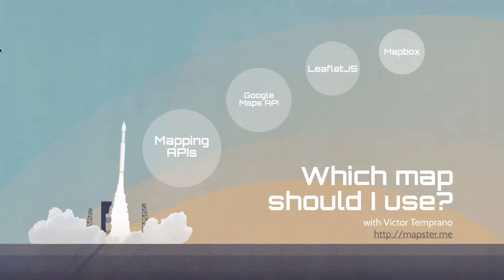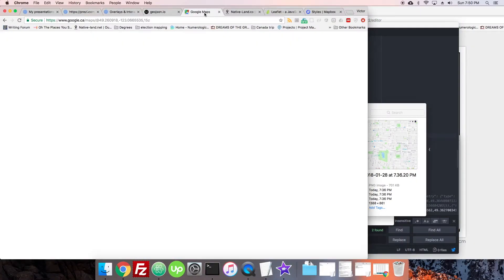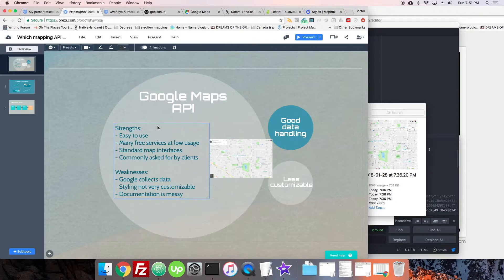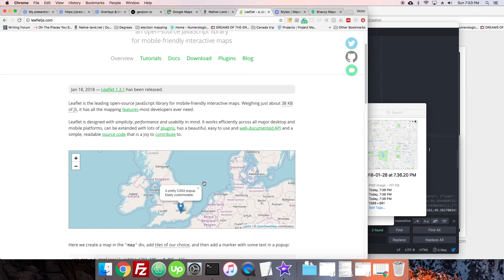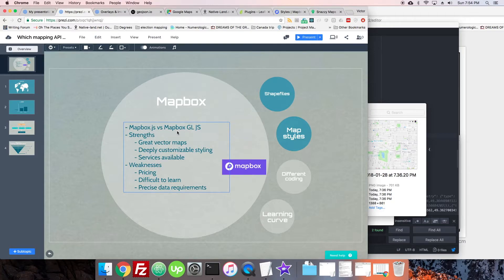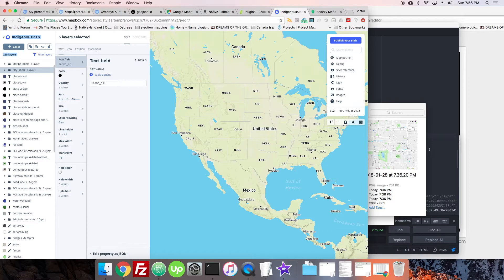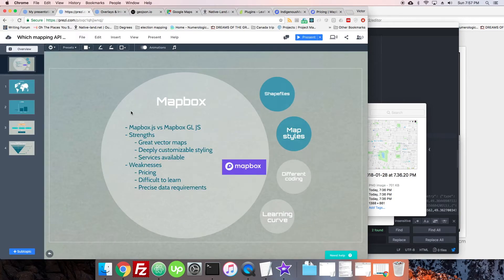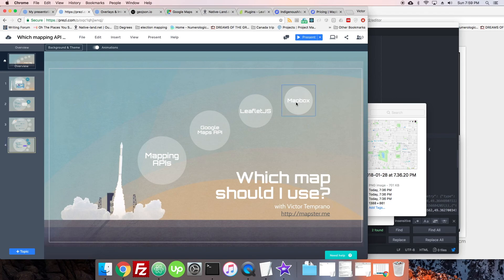Interactive Mapping Online - which API is best?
Do you need some help understanding mapping APIs and making your map? Victor Temprano, owner of Mapster, breaks down the differences a little for you.

Have an interactive mapping question? We'd love to hear from you!